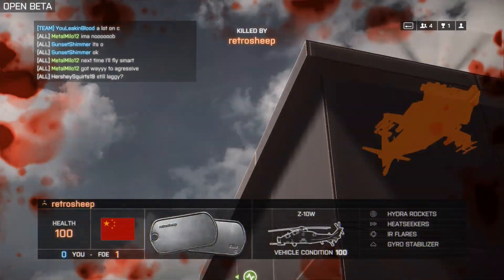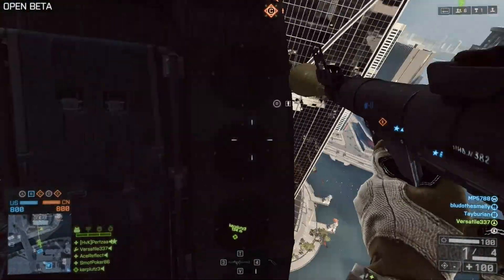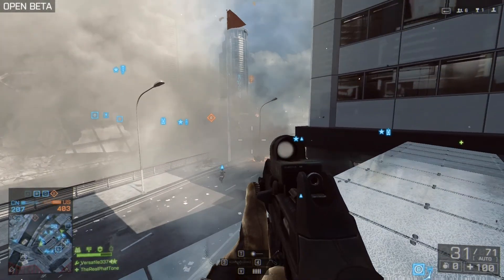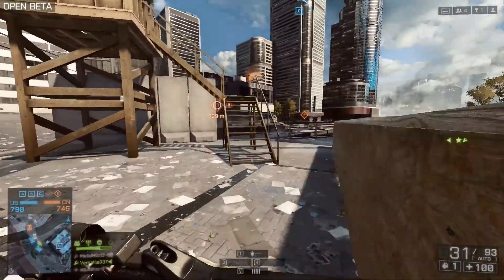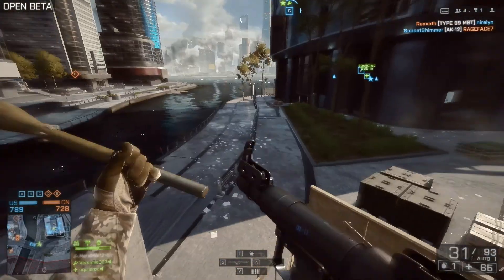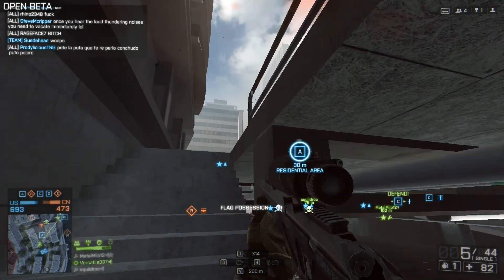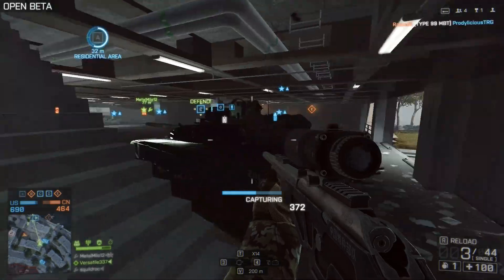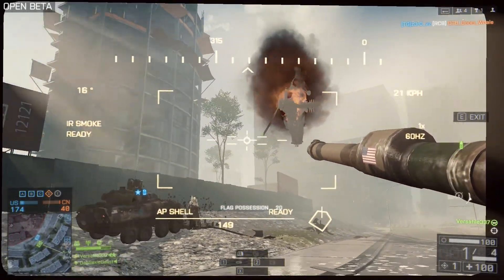Battlefield 4 - How to fix lag on BF4 beta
How to fix lag on BF4 beta.  What to do if BF4 crashes or hangs.  I didn't mention it in the video but you should always make sure you have the latest drivers for your graphics card.